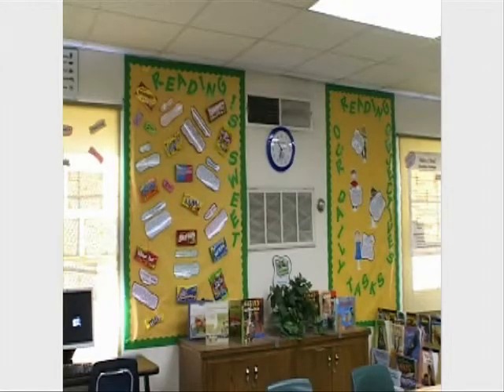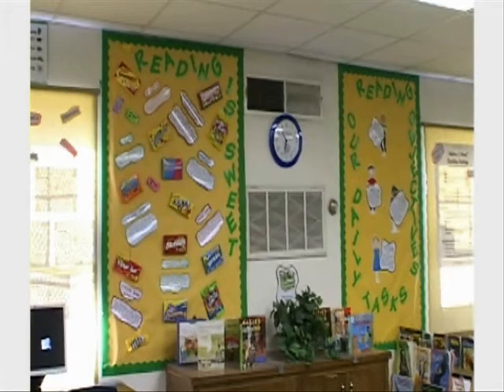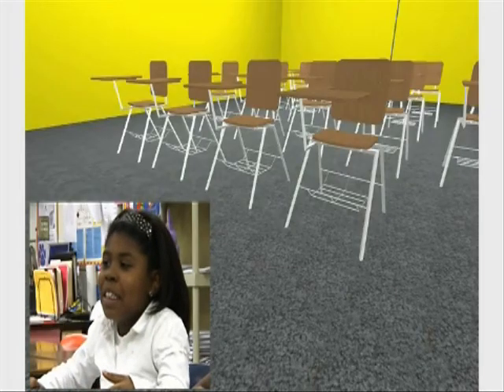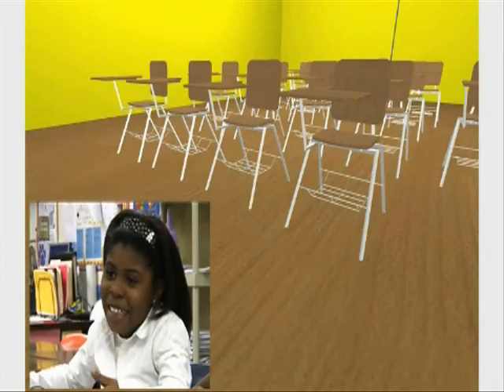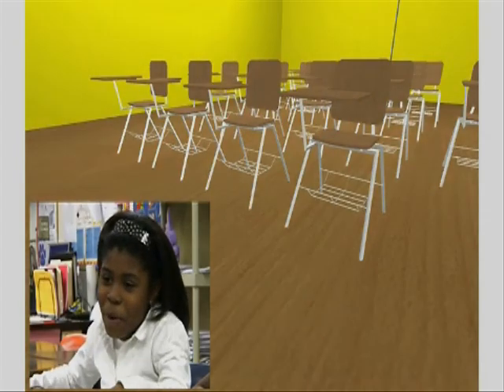Imagine This - Colors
Ignited and engineered by the ideas of Dallas ISD children, Earning by Learning's IMAGINE THIS ...project incorporates 21st Century technology with the innovative concepts of self-efficacy and learning communities. Instead of bland, bare classrooms with stark, fluorescent lighting and silent boredom, the children at Daniel Webster Elementary experience a reading and technology lounge that offers a nurturing, stimulating environment for students to discuss and explore ideas and opinions about the modern world and contemporary society. Facilitated by a classroom equipped with the latest technological innovations, children learn lessons from one another and mold their futures together.